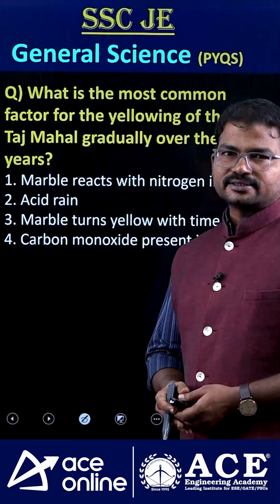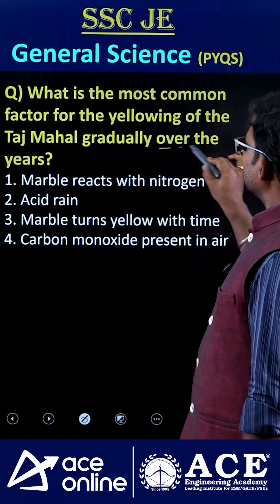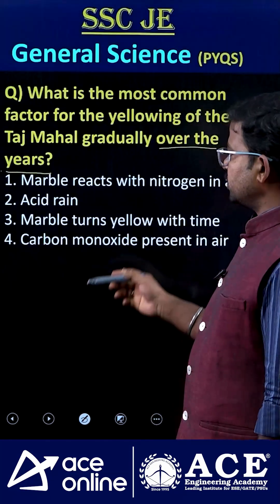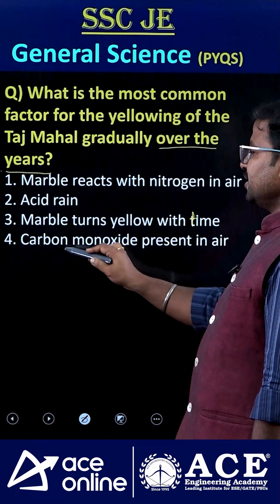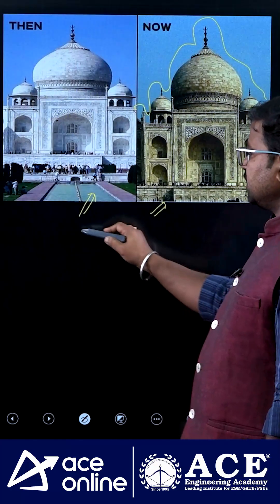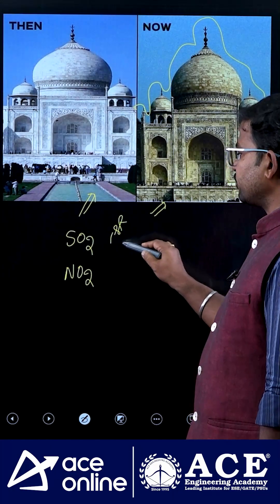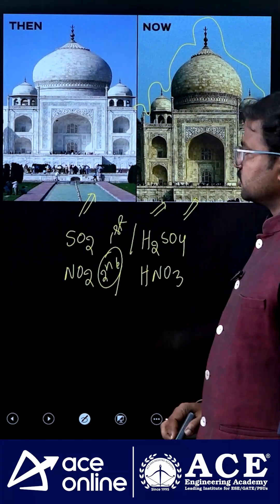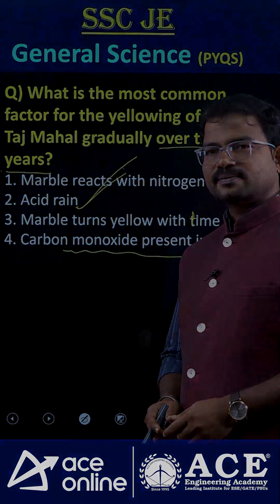Taj Mahal Most Common Factor for the Yellowing | SSC JE General Science Questions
Why is the Taj Mahal turning yellow? Discover the most common factor behind the yellowing of this iconic monument in this SSC JE General Science video. Learn the scientific reasons such as pollution, environmental effects, and chemical reactions that are often asked in SSC JE and AE/JE exams. Strengthen your General Awareness with real-world science, explained clearly by ACE Online experts!